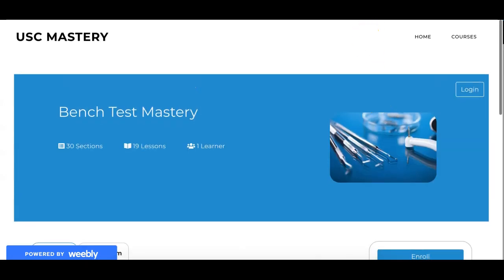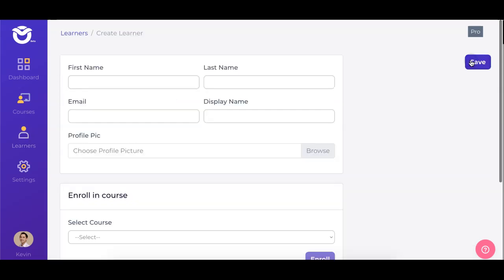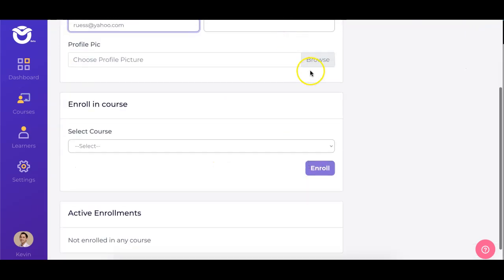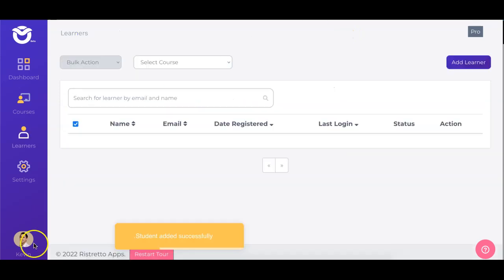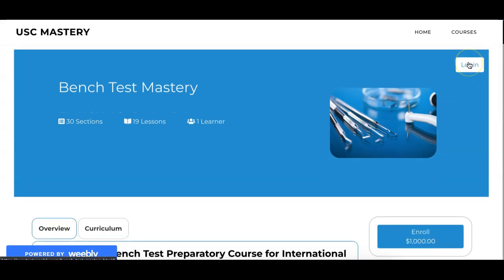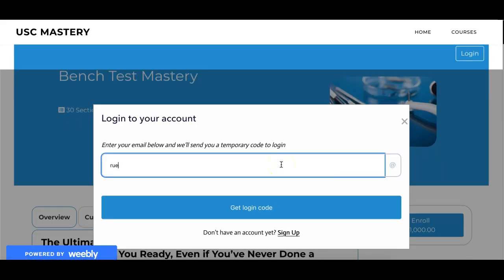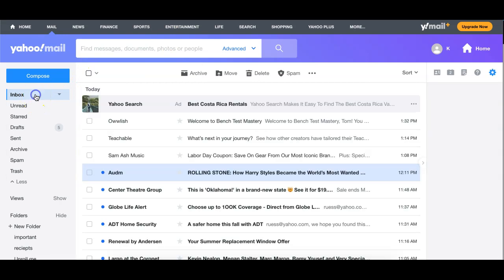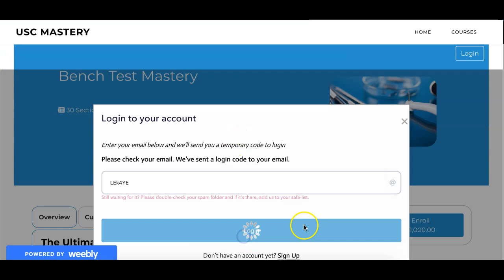How to Add a Learner to your online Course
In this tutorial, we go over how to add learners or students directly to your online course in Owwlish without requiring them to pay for the course. This is useful when you want to give access to friends and family to review your course and provide feedback to you. This course was embedded on a Weebly site, but Owwlish can embed courses on nearly any website platofrm.